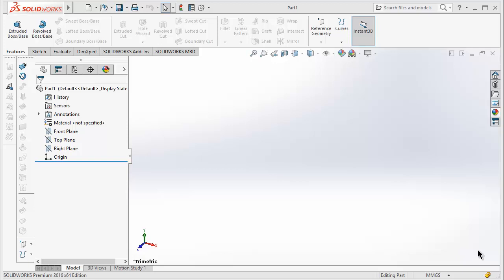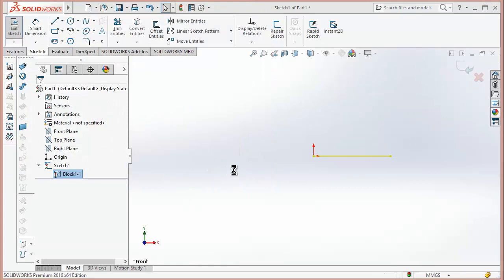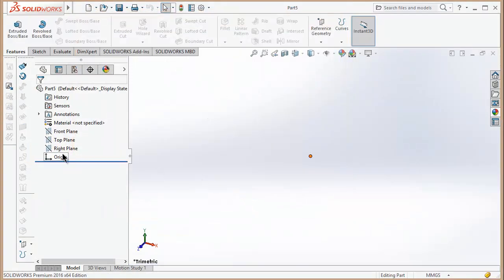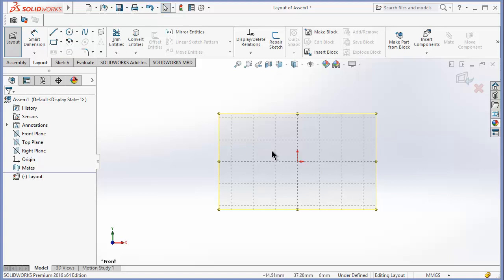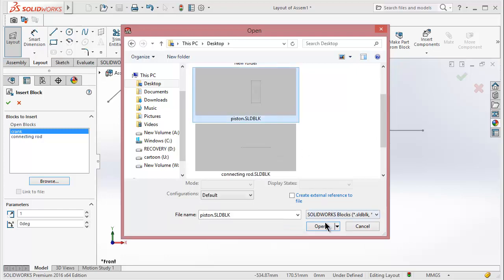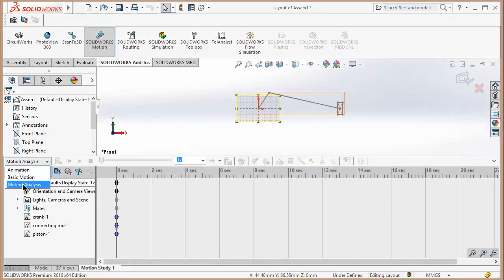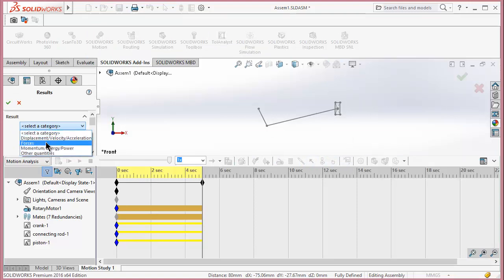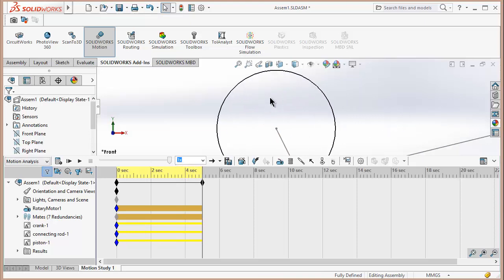2D sketch motion analysis in solidworks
2d sketch simulation or motion analysis in solidworks